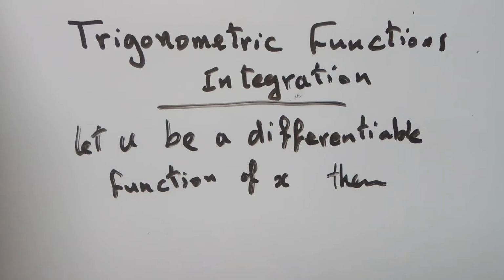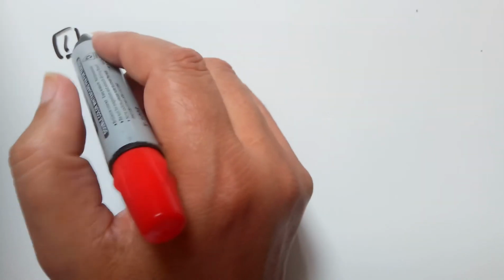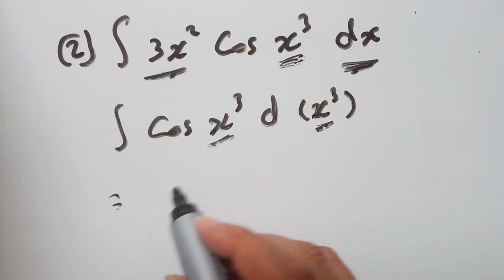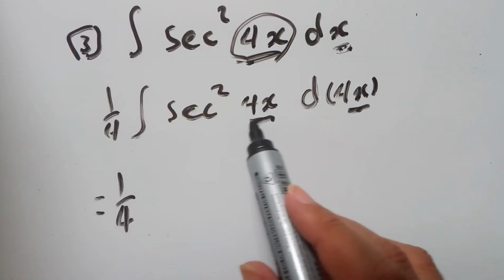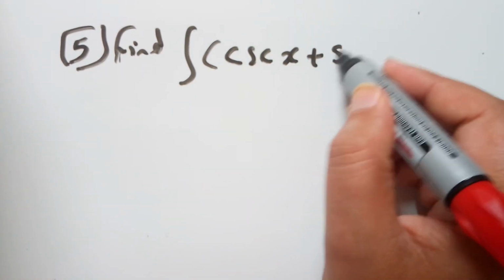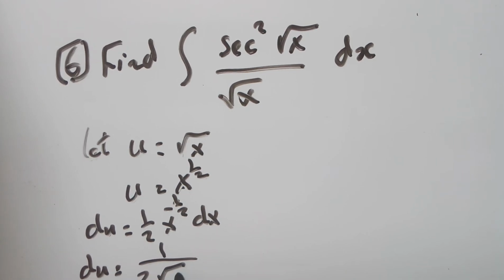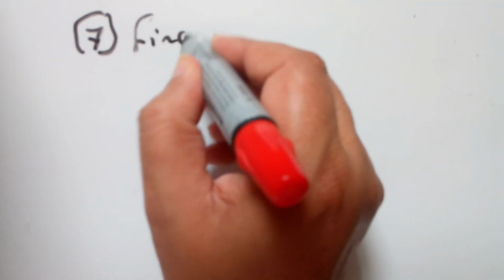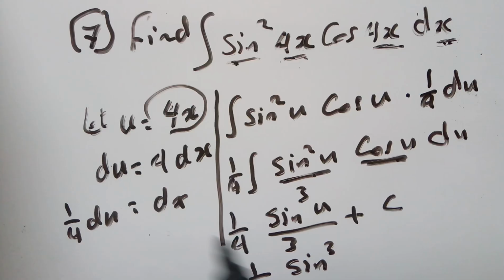1.Trigonometric Functions : Integration